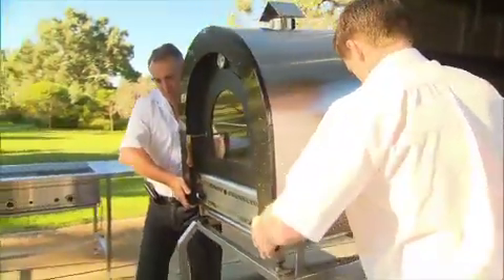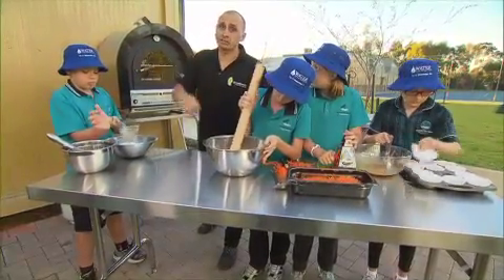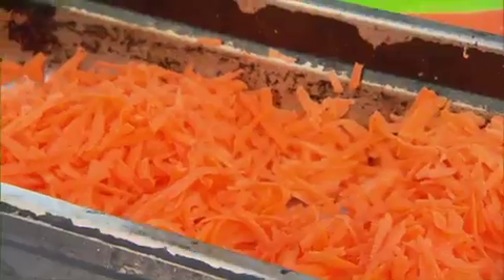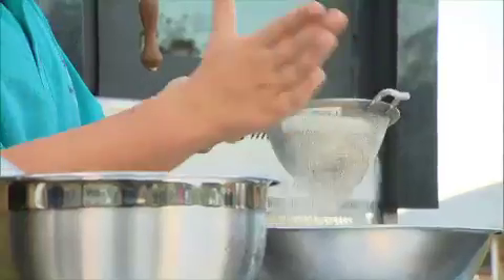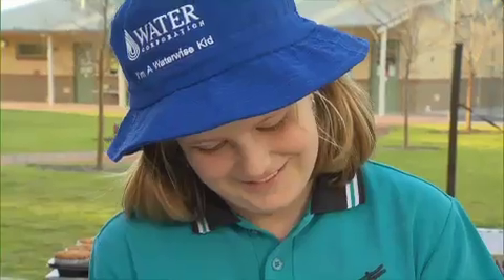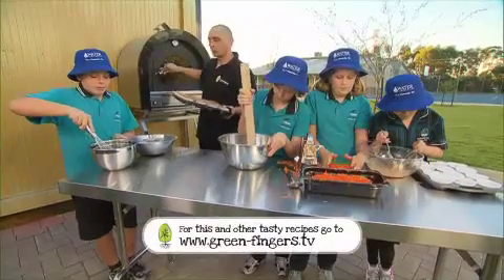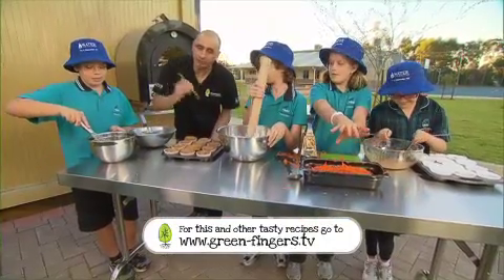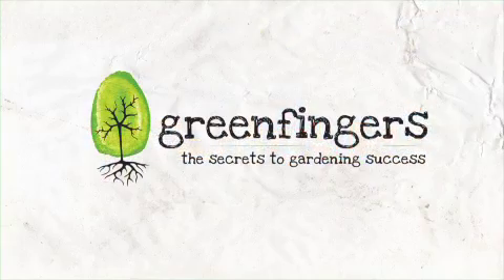Greenfingers - Afternoon Tea Part 1